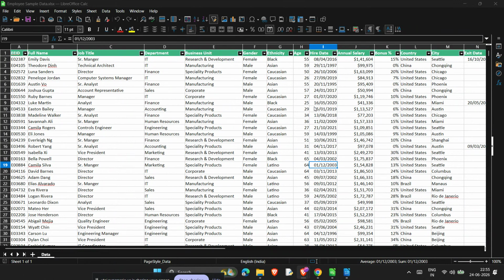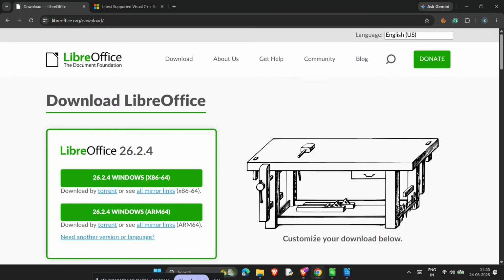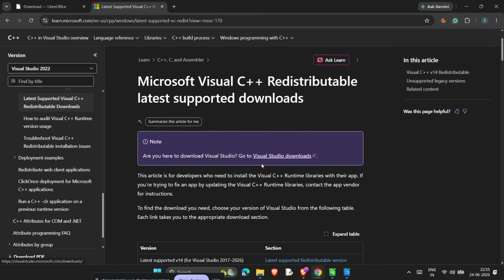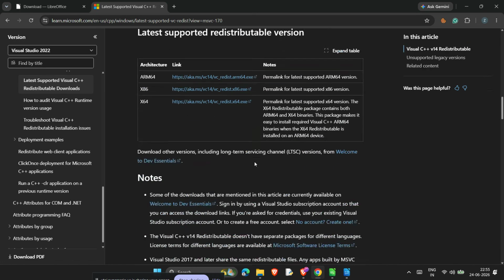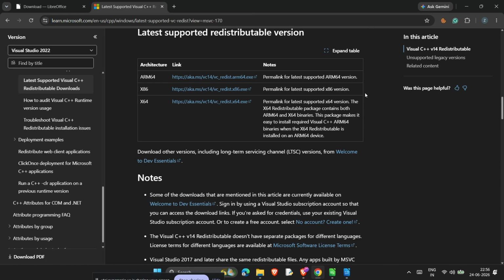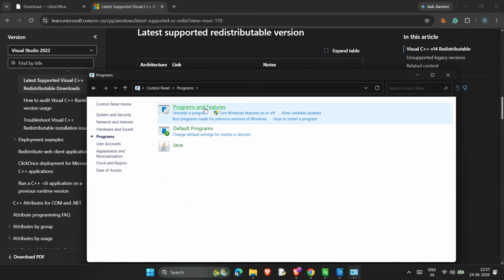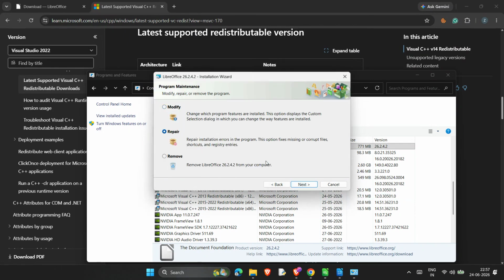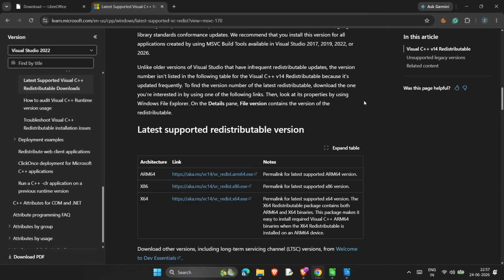Fix LibreOffice DLL Error (Step By Step Guide)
Learn how to fix common LibreOffice DLL errors like VCRUNTIME140.dll, MSVCP140.dll, sal3.dll, and sofficeapp.dll with simple step-by-step solutions.
Follow this tutorial to install Microsoft Visual C++ Redistributables or repair LibreOffice safely without losing your settings.

🕚Timestamps:
0:00 Intro
0:18 What the DLL error means
0:42 Fix VCRUNTIME140.dll and MSVCP140.dll
1:27 Download the Microsoft Visual C++ Redistributable
1:56 Install and restart your PC
2:18 Fix sal3.dll, mergelo.dll, and sofficeapp.dll
2:44 Open Programs and Features
3:03 Run LibreOffice Repair
3:28 Final checks and recap

✍️What You'll Learn In This Video:
• How To Fix VCRUNTIME140.dll, VCRUNTIME140_1.dll, And MSVCP140.dll Errors
• How To Download And Install Microsoft Visual C++ Redistributables
• How To Repair LibreOffice From Programs And Features
• How To Fix sal3.dll, mergelo.dll, And sofficeapp.dll Issues
• How To Restart LibreOffice After A DLL Error
• How To Check If Antivirus Deleted LibreOffice Files
• How To Safely Restore Missing LibreOffice Components
• How To Resolve Common LibreOffice Startup Errors

💡Pro Tips:
• Always download Visual C++ Redistributables from Microsoft’s official website.
• If you are on 64-bit Windows, install the x64 version first.
• Restart your PC after installing runtime files for the best results.
• Use the Repair option before uninstalling and reinstalling LibreOffice.
• Check antivirus quarantine if LibreOffice suddenly stops opening after an update.